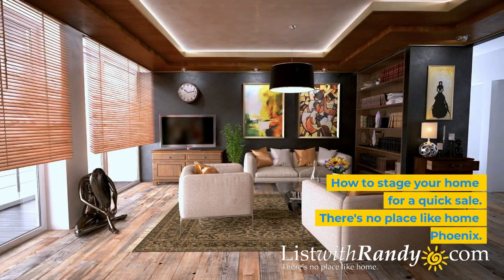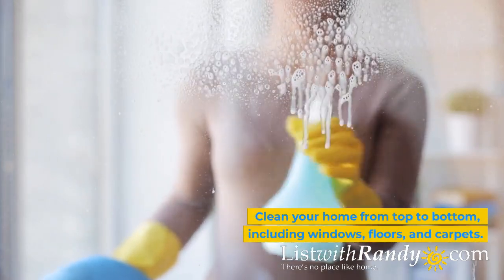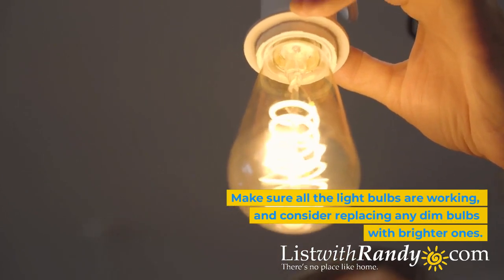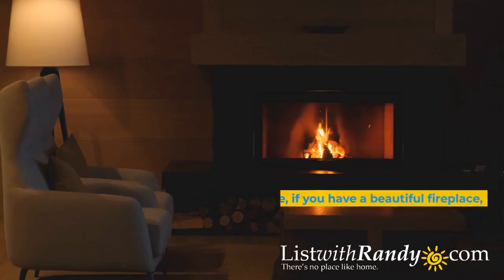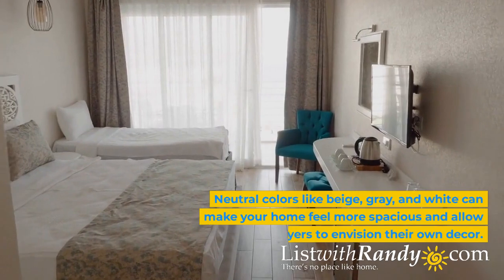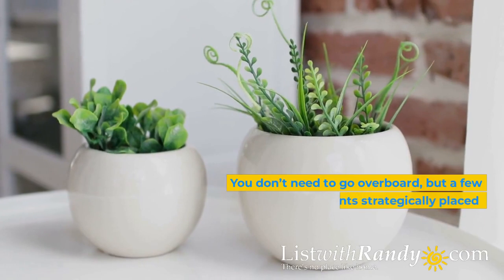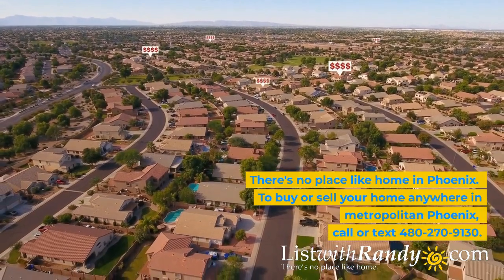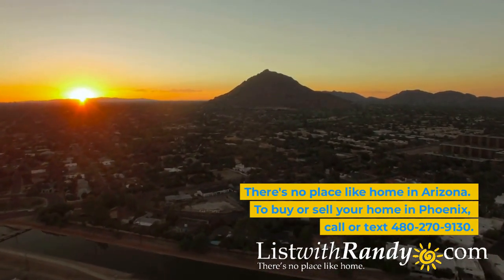How to Stage Your Home for a Quick Sale in Phoenix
Are you ready to sell your home quickly in Phoenix? Staging your home can be the key to attracting buyers and getting offers fast. Here are some tips to help you stage your home for a quick sale in Phoenix.